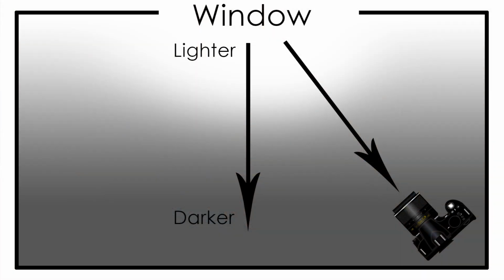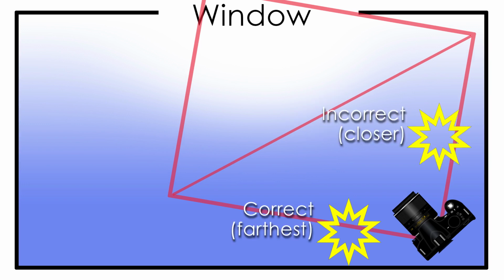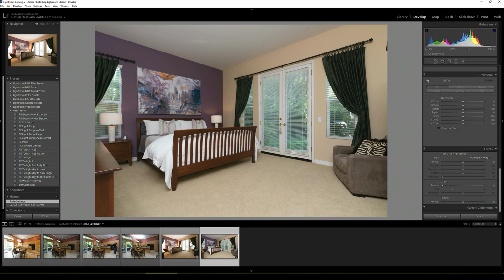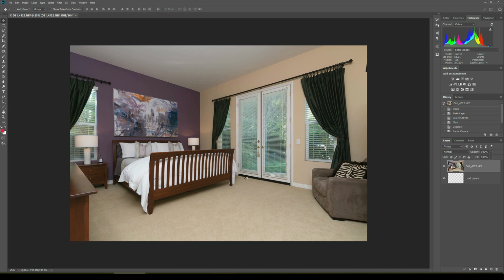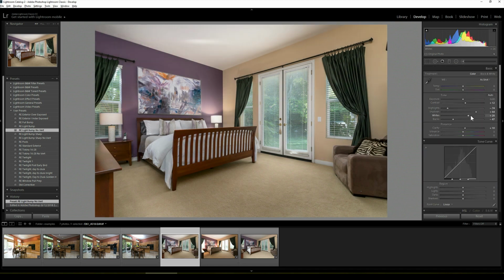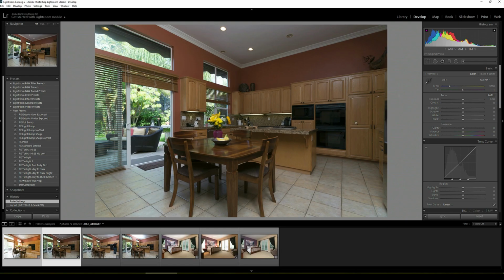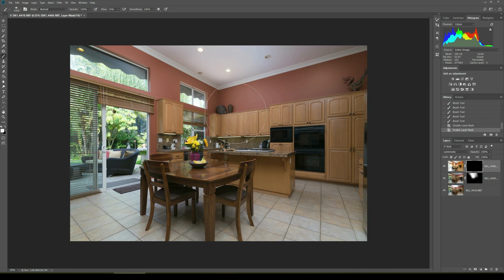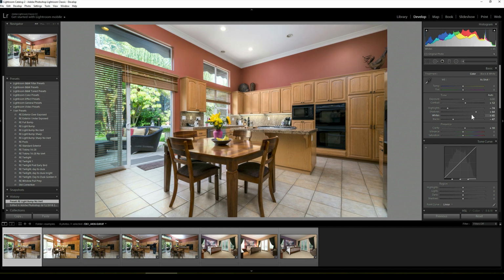Common Lighting for Real Estate Photography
A simple way to light a room using the distant window and distant diamond techniques. More on this is in my real estate photography series